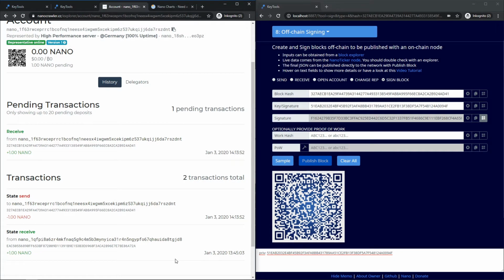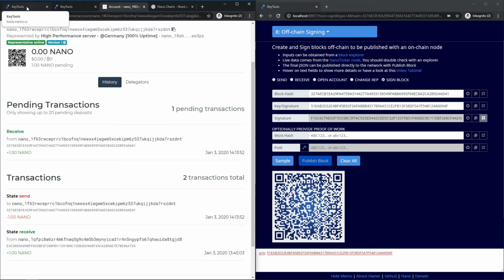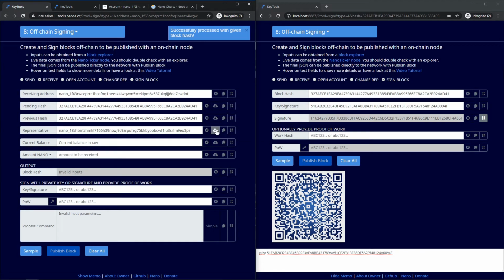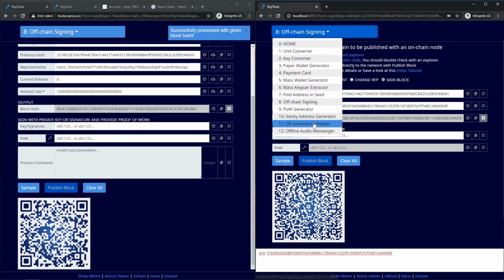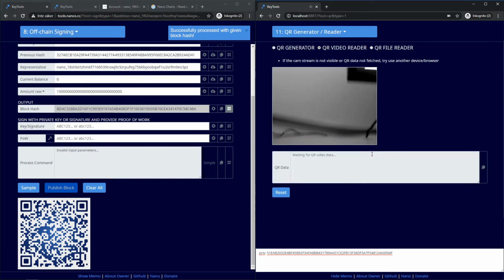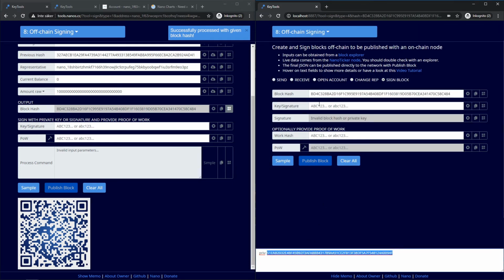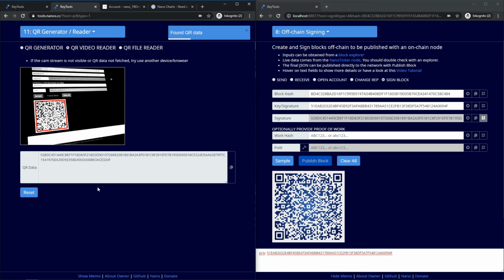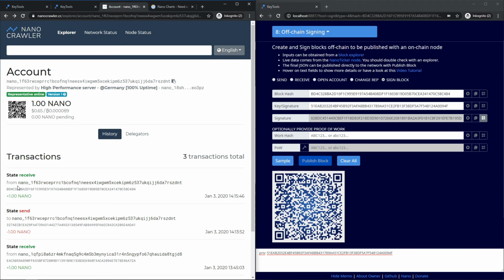Nano off-chain signing - Part 3 - Receive Block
Part of a tutorial for how to sign Nano blocks using an offline computer by transferring data via QR codes and sign blocks with private keys.